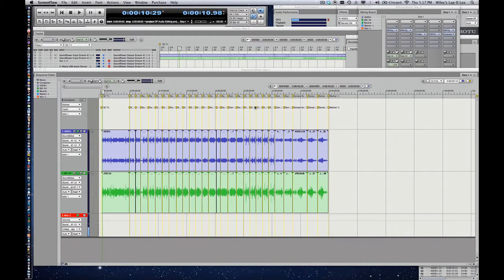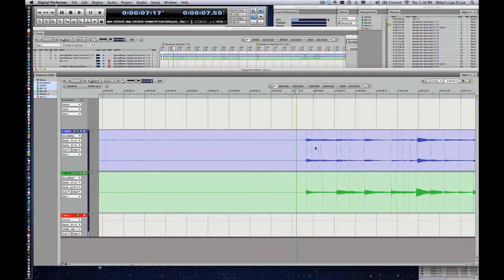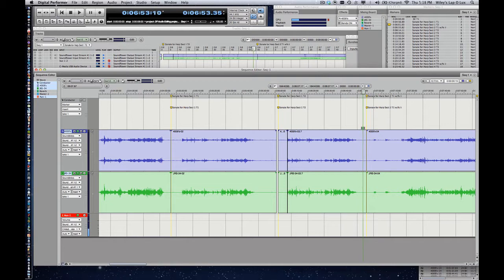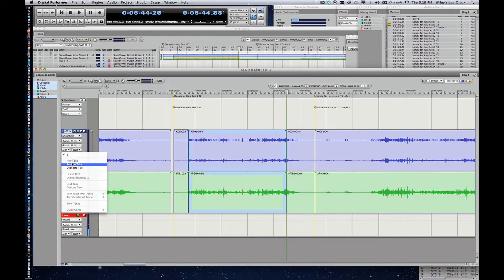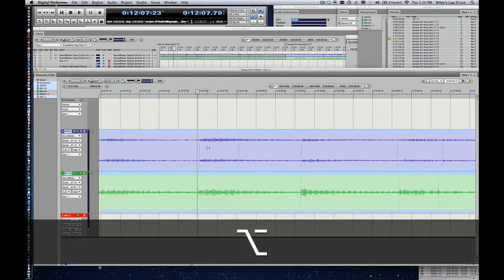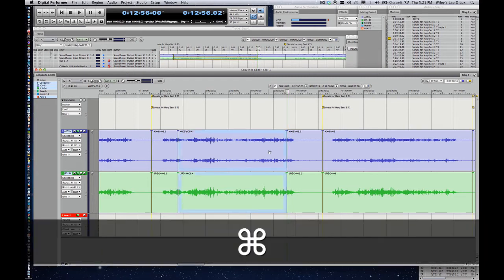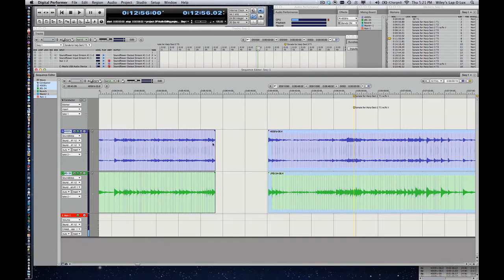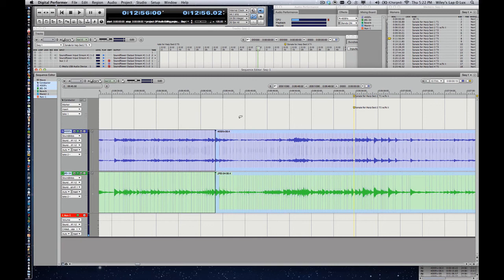Editing Audio in Digital Performer using one or more tracks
In this software tutorial I describe the method I use here at the University of Arizona to edit two or more audio tracks in MOTU's Digital Performer 7.This tutorial is intended to instruct my interns at the University of Arizona but is useful to anyone interested in creating an optimum audio editing  workflow in Digital Performer. Audio Editing in Digital Performer can be done quickly and efficiently if you know the keyboard shortcuts needed and create a workflow that minimizes the use of the mouse. I use the track takes as containers to keep the original audio intact and a new take on the same tracks to place the audio edits. This way, re-edits can be done easily. The use of groups is essential in this method. If you're not familiar with groups please watch my video on using Groups in Digital Performer.

Wiley Ross